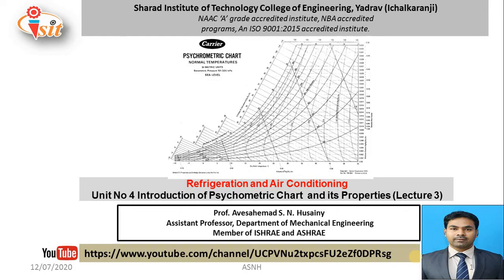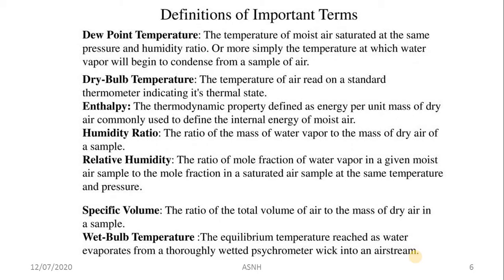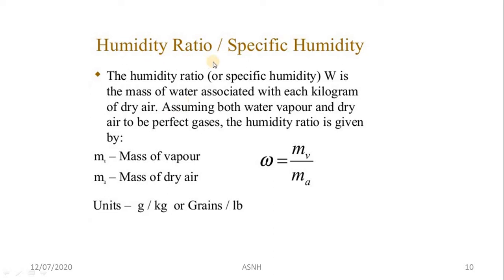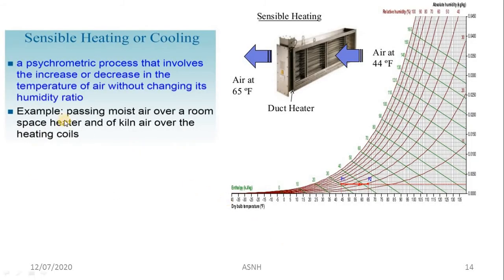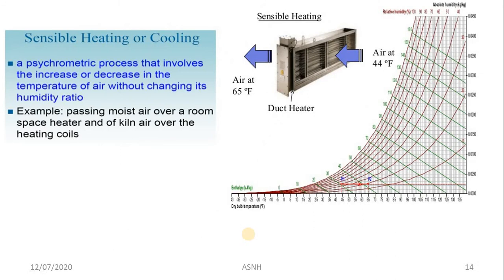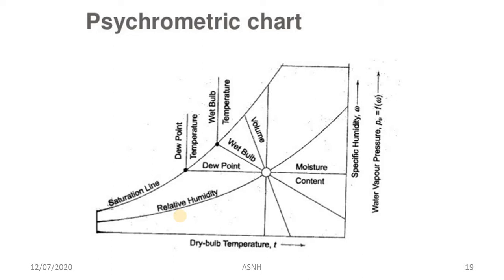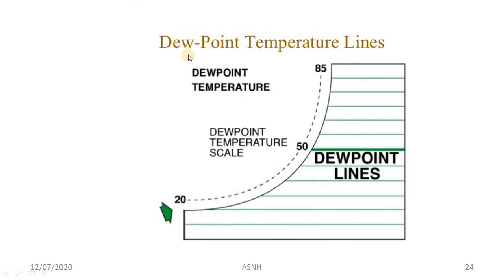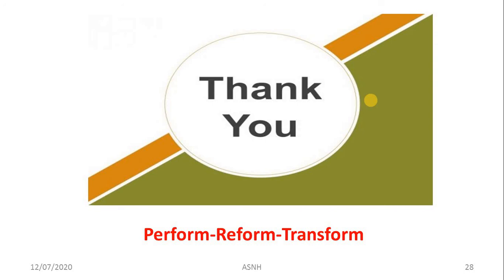Introduction of Psychometric Chart and its Properties